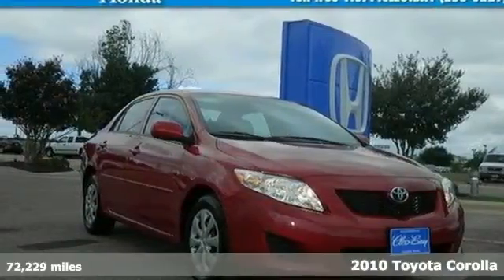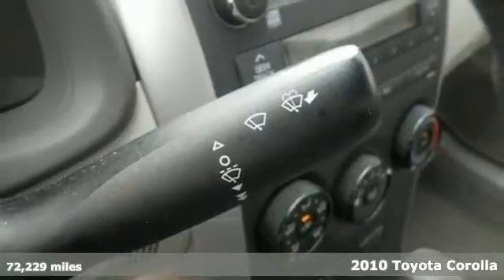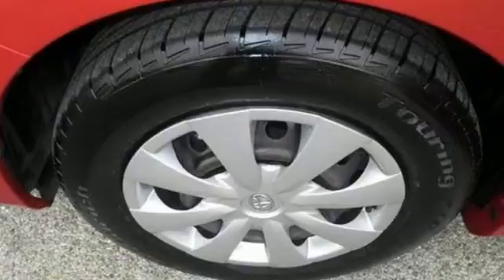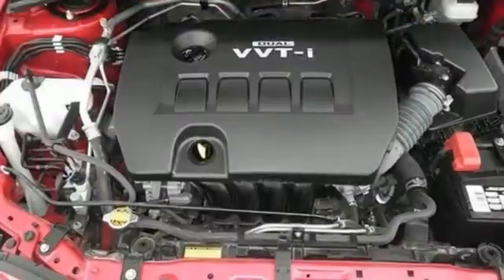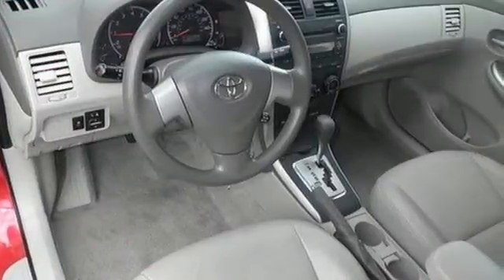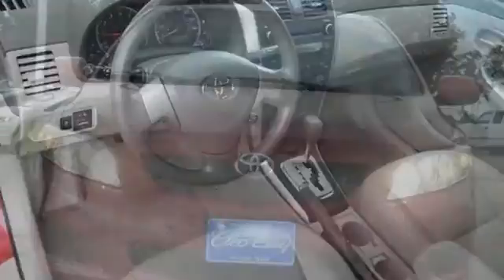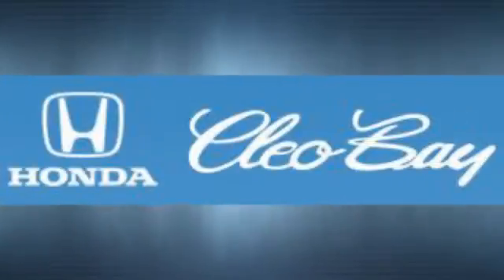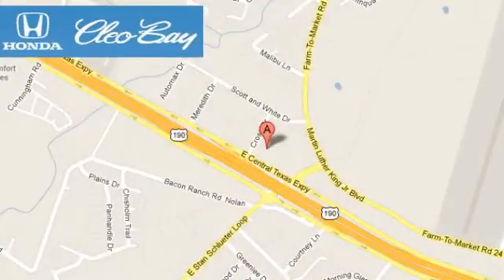2010 Toyota Corolla Killeen TX Austin, TX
Year: 2010
Make: Toyota
Model: Corolla
Trim: LE
Engine: 4 Cyl - 1.8L
Transmission: Automatic
Color: Barcelona Red Metallic
Interior: Tan
Mileage: 72229
Stock #: 6020B
VIN: JTDBU4EE2A9112966
*This 2010 Toyota Corolla LE* will sell fast *Save money at the pump knowing this Corolla gets 34.0 MPG!* *Please let us help you with Finding the ideal New, Used, or Certified vehicle. *Cleo Bay Honda prides itself on SMART pricing its vehicles and exceeding all customer expectations! The next step? Give us a call to confirm availability and schedule a hassle free test drive! We are located at: 3907 E Central Texas Expressway, Killeen, TX 76543.*

Address:
3907 E Cen-Tex Expy